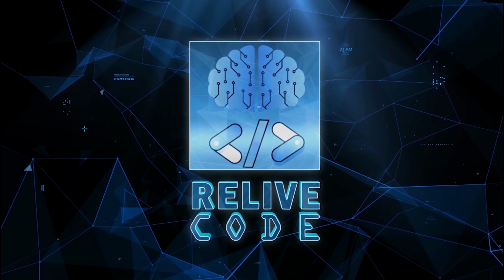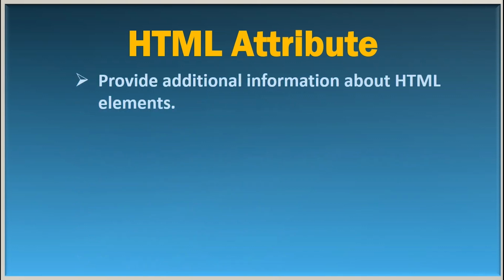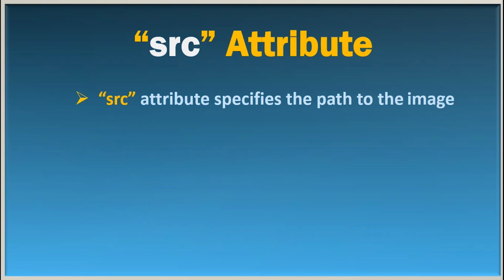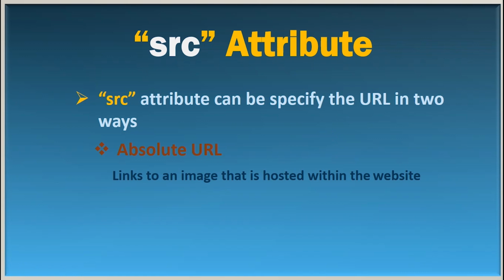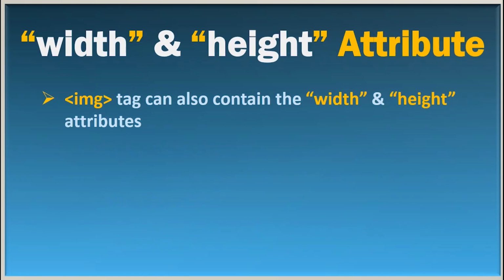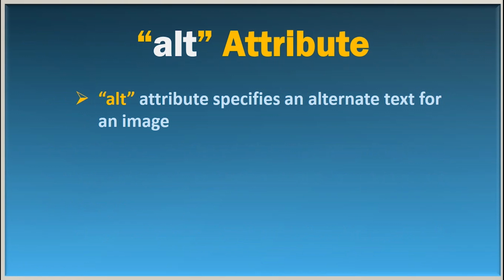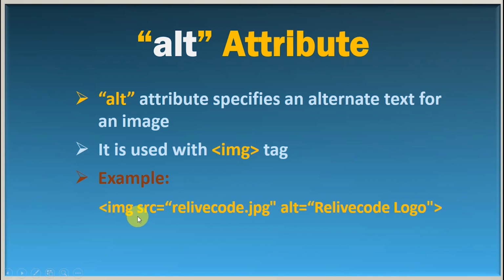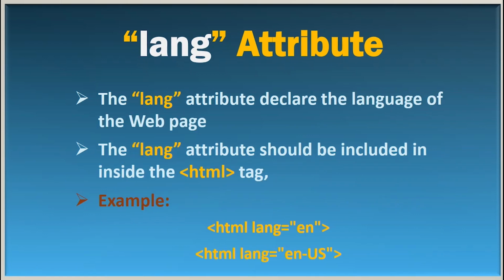Lecture 5 - HTML Class for Beginners | HTML Attributess | Web Design & Development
This is the 5th lecture of HTML Tutorial, which is about HTML Attributes, It explain the following topic. To learn all these content watch our video.

What is “href” attribute?
What is “src” attribute?
What are “width” and “height” attributes?
What is “alt” attribute?
What is “style” attribute?
What is “lang” attribute?
What is “title” attribute?